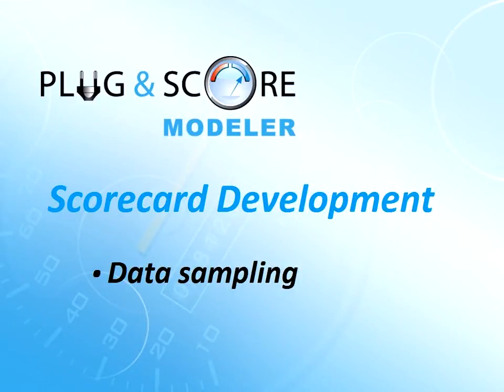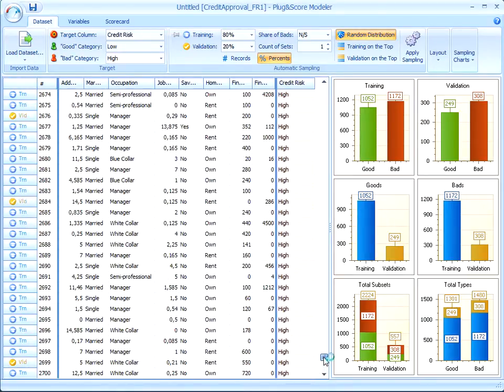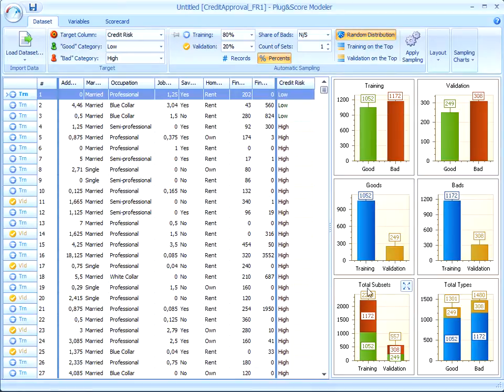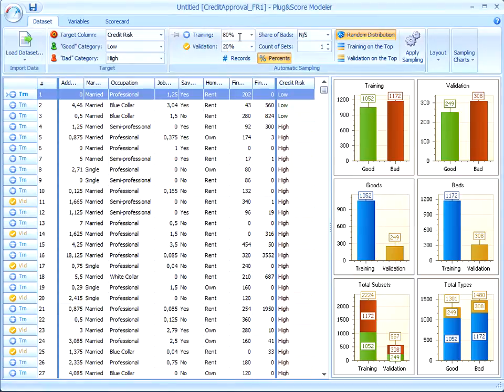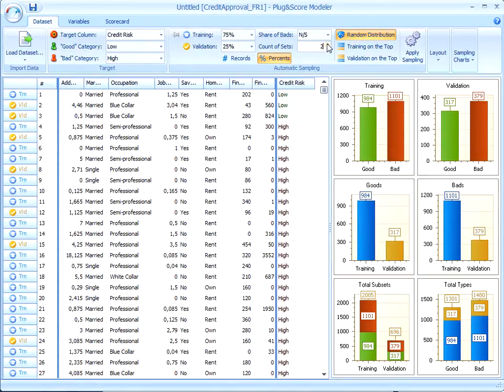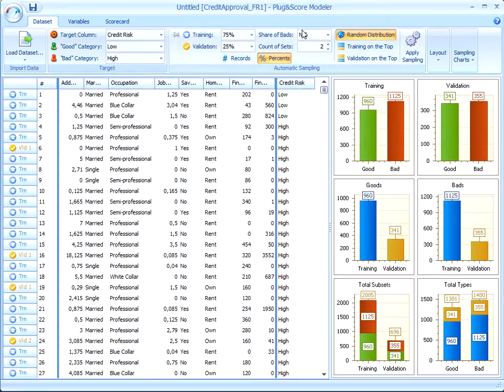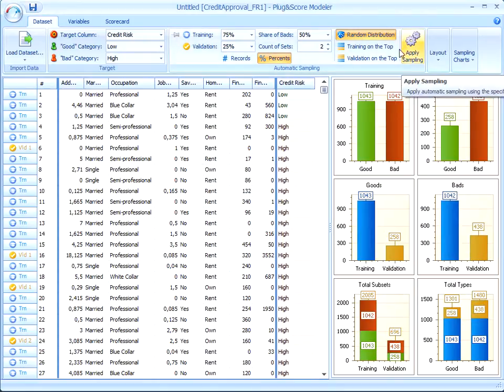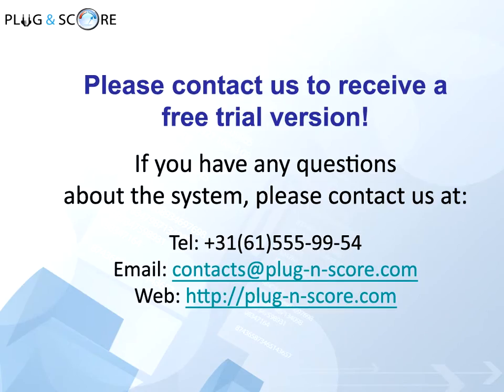Data Sampling for Scorecard Development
In this movie we will talk about data sampling for scorecard development.

Data sampling is the next important step after data preparation. This step may vary depending on a number of borrowers in your portfolio.

We will talk about variables, models, and risk issues in our next videos. We will also consider a stability check carried out using characteristics of validation subsets.